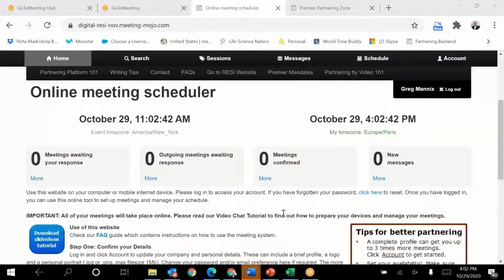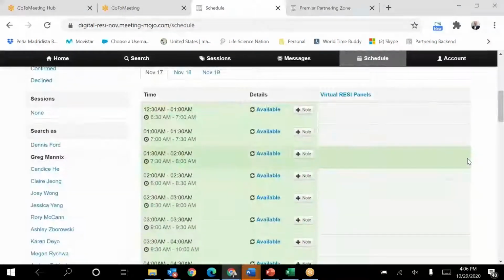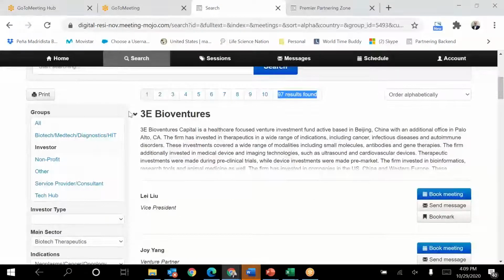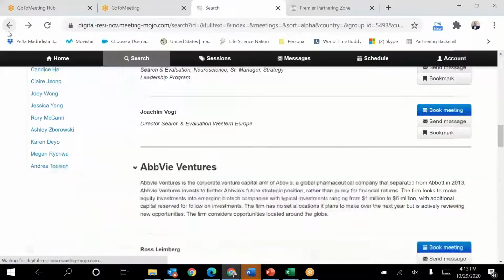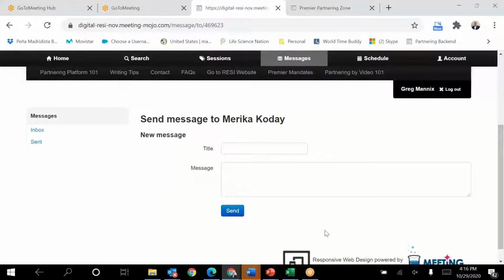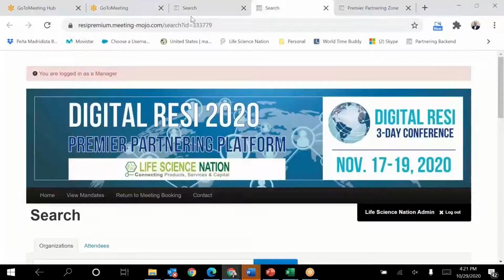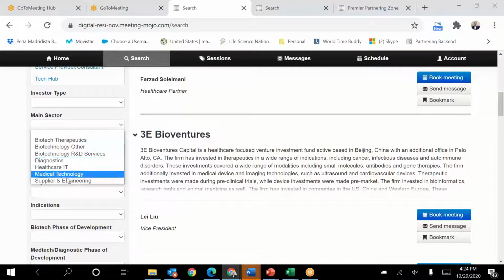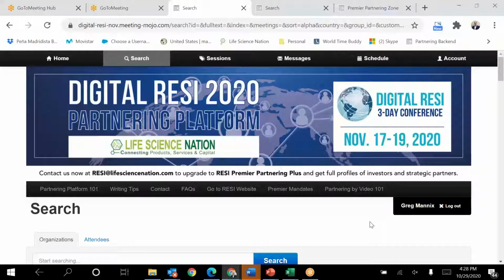Partnering Tutorial Digital RESI November